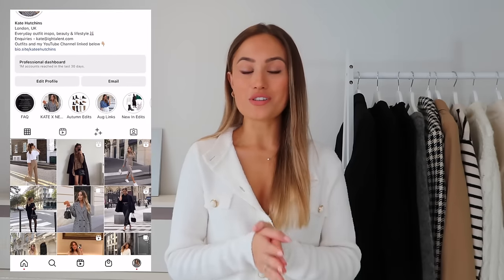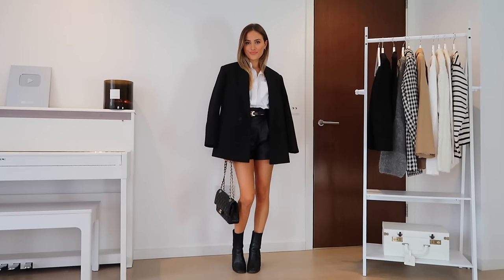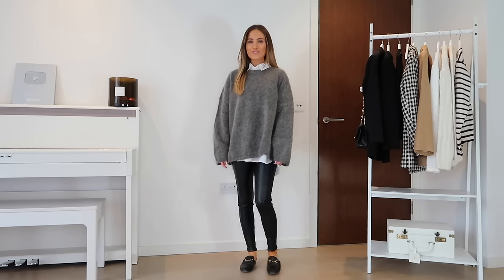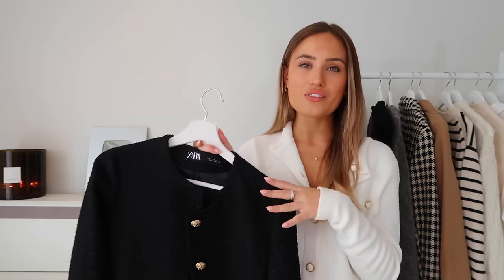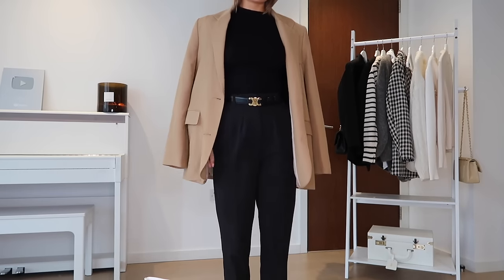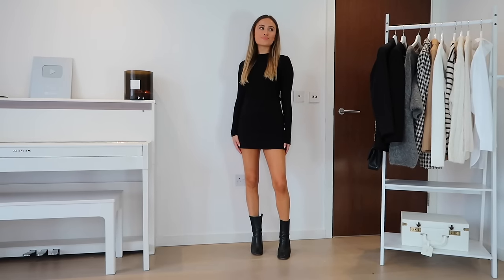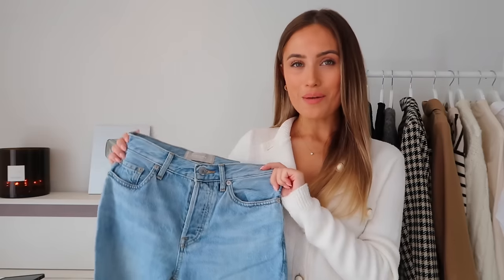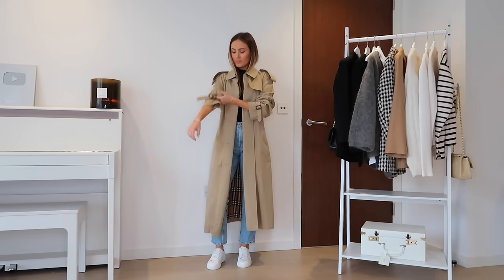HOW TO BUILD AN AUTUMN CAPSULE WARDROBE | All the essentials & basics | Kate Hutchins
Hey guys! This video is all around building a capsule wardrobe with all the basics and essentials you need to create lots of different outfits. All links are below 🤍 Love, Kate x

LINKS
Black turtle neck (Similar)
Cream turtle neck similar
White shirt
Cream oversized knit
Mohair grey knit
Mohair cream knit
Stripe knit
Black boucle jacket (Similar)
White cardigan (Similar)
Camel blazer
Houndstooth blazer
Black mini skirt
Leather shorts
Leather straight leg trousers (Similar)
Leather leggings (Similar)
Everlane jeans
Black tailored trousers
White trainers
Gucci loafers
Loafer alternative
Knee high boots
Celine belt
Belt alternative
Reiss trouser